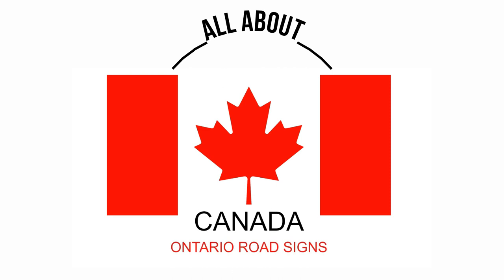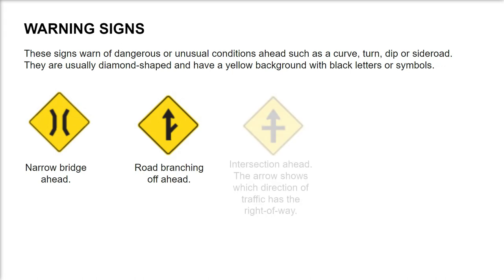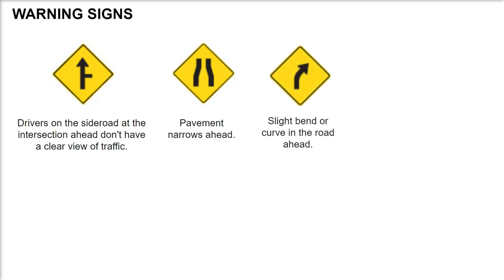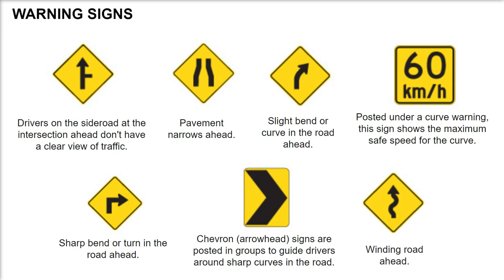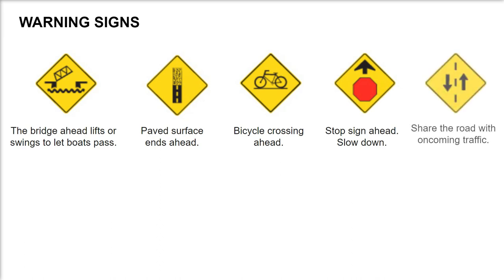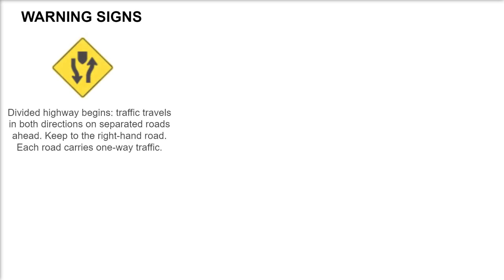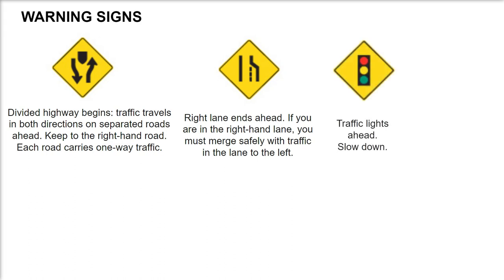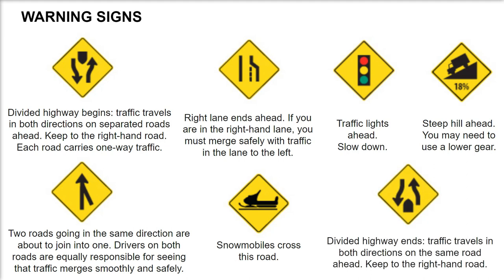5. G1Test - Ontario Road Signs - Warning Signs - Part 1